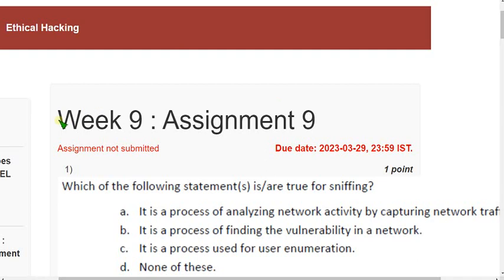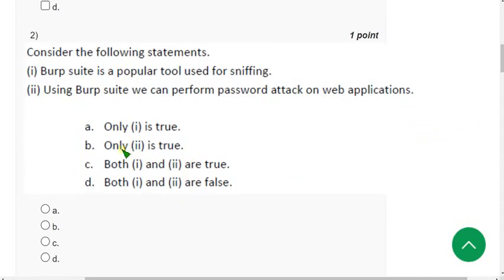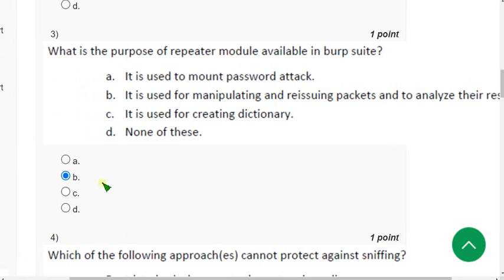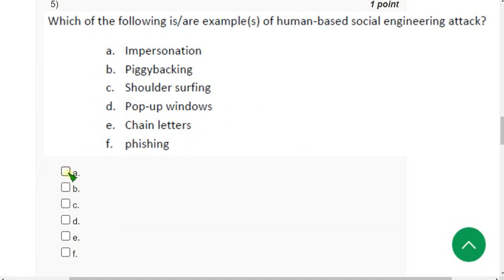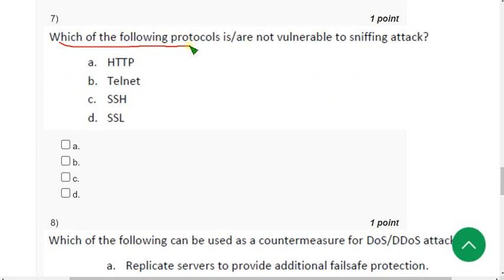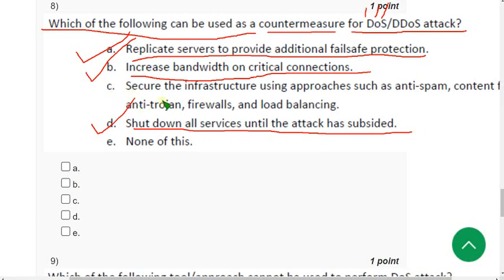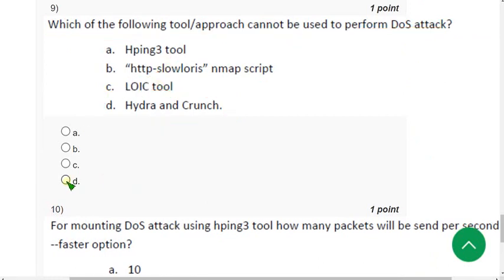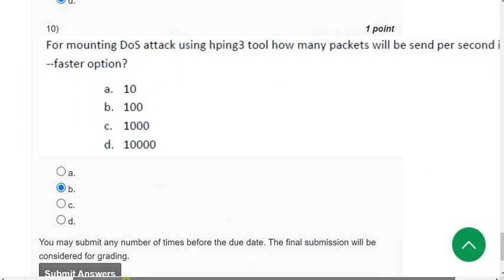NPTEL ETHICAL HACKING WEEK 9 ASSIGNMENT ANSWERS